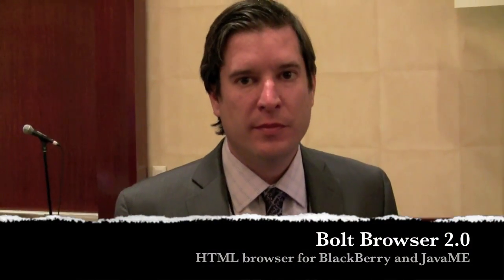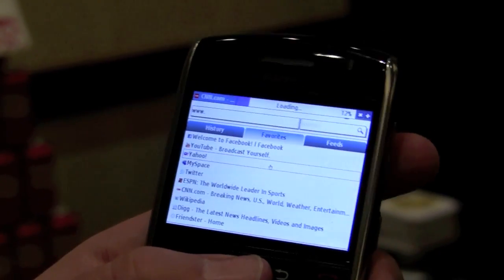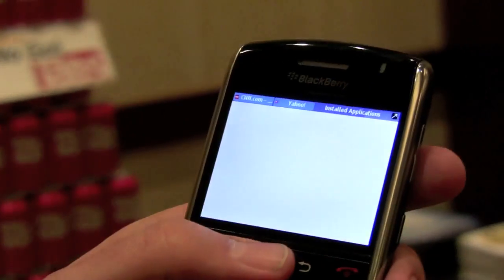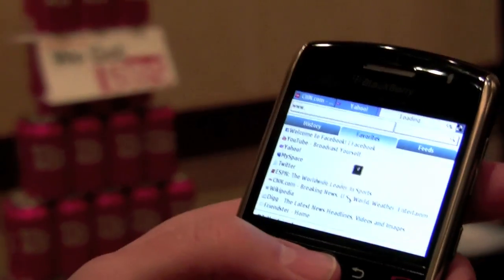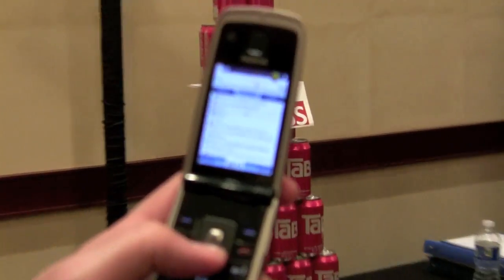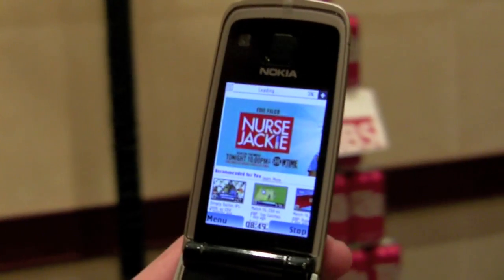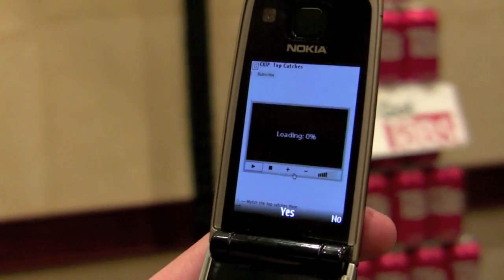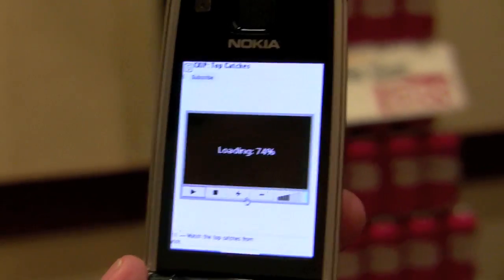Bolt Browser 2.0 for BlackBerry and JavaME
Bolt Browser 2.0 demo for BlackBerry and JavaME phones. Supports tabbed browsing, widgets, and YouTube videos.